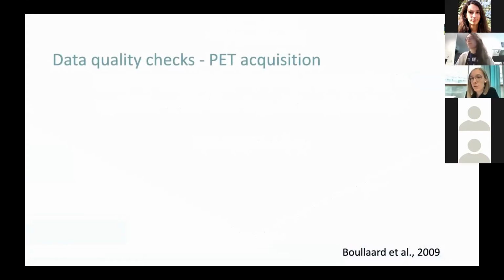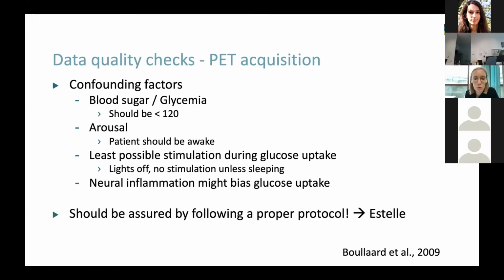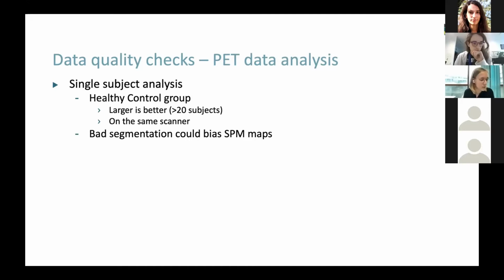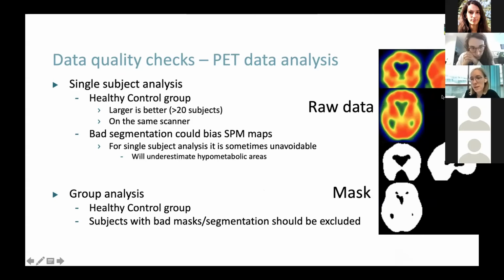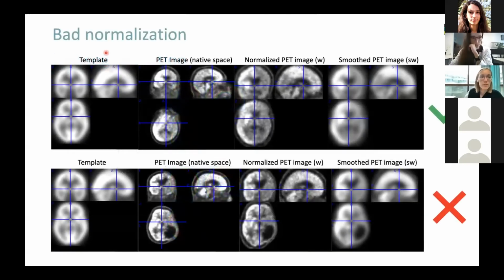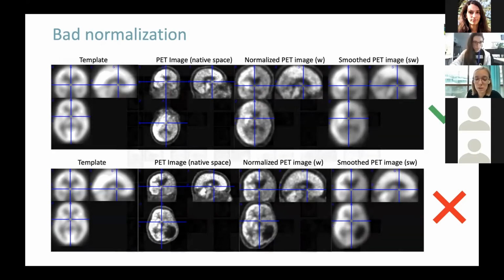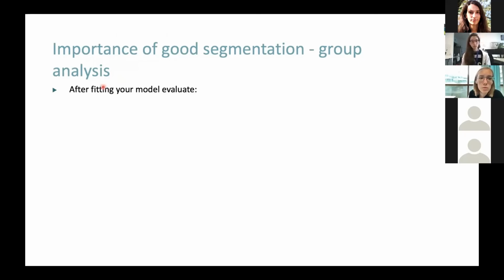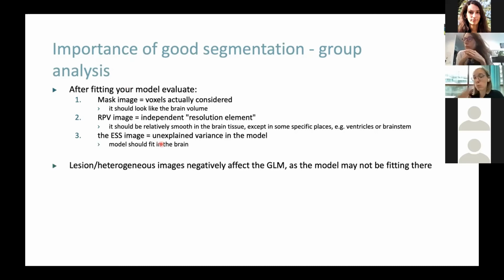[18F]FDG-PET Workshop - Quality Control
Speaker: Jitka Annen
Pre-registration to the next edition of the workshop is now open: please compile our 3-minute survey